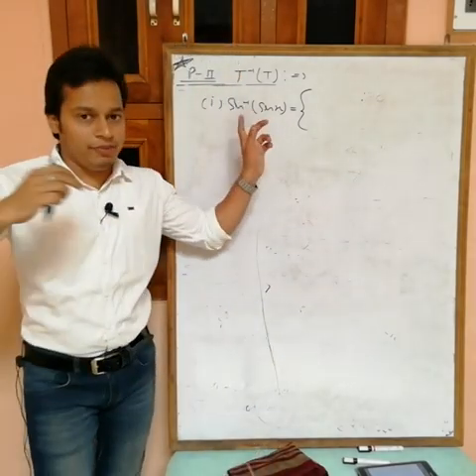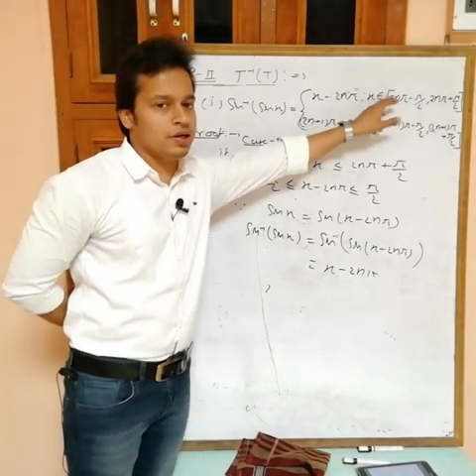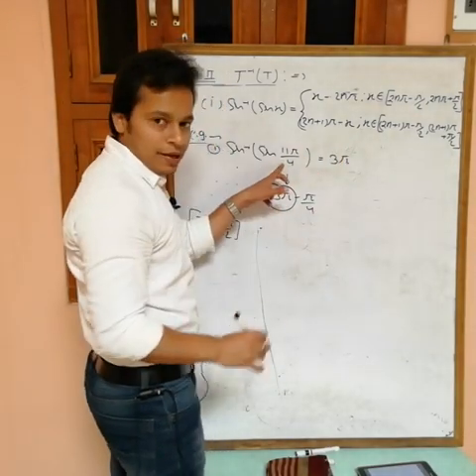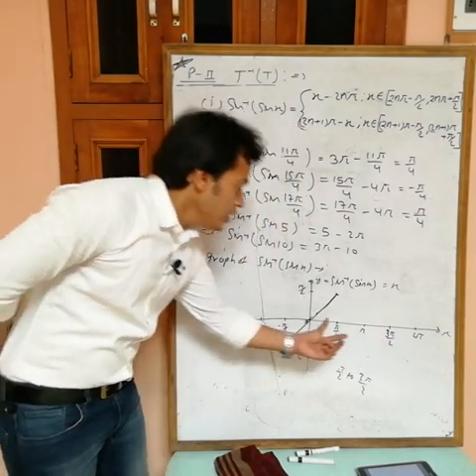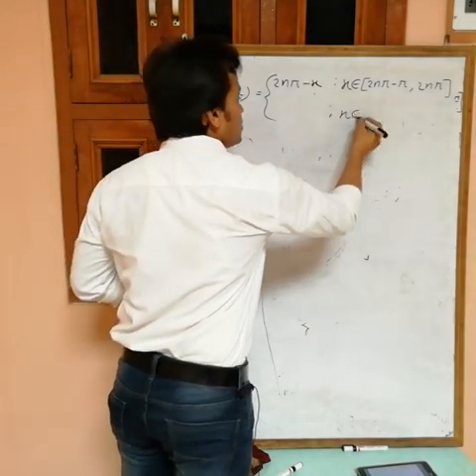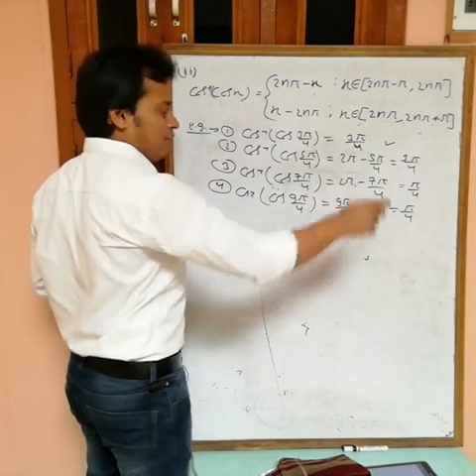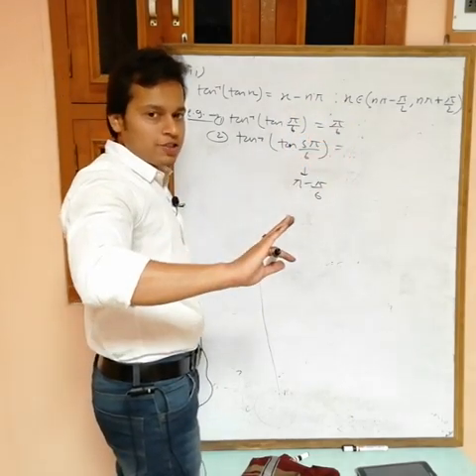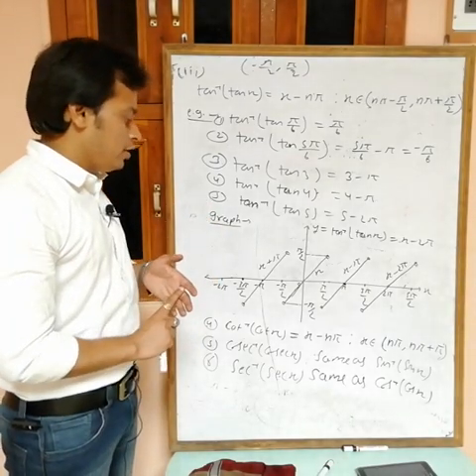Relation, function and ITF (Lecture 16 )|maths for jee mains and advanced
Relation, function and ITF (Lecture 16), 12th maths, maths for jee mains and advanced, maths by sagar sir,maths by resosir,reso maths